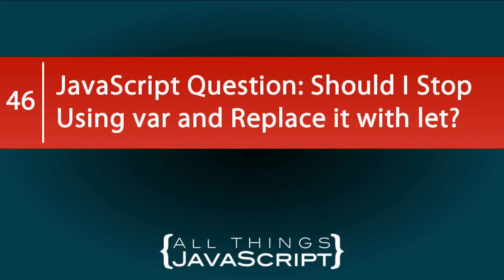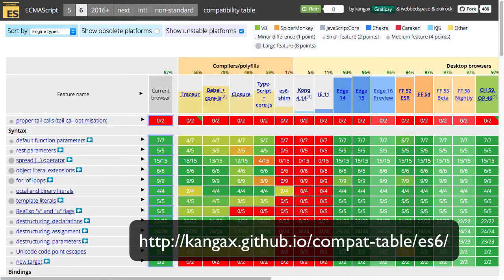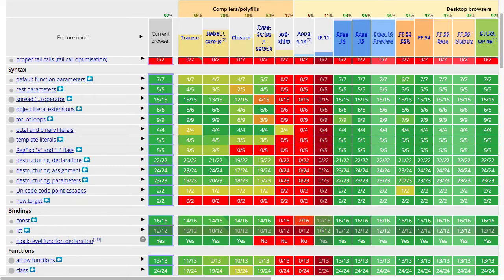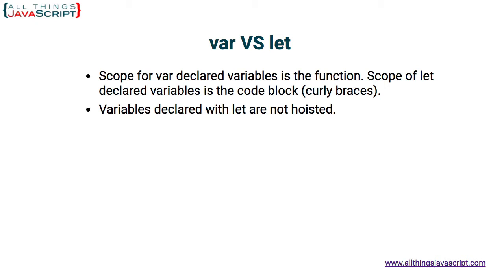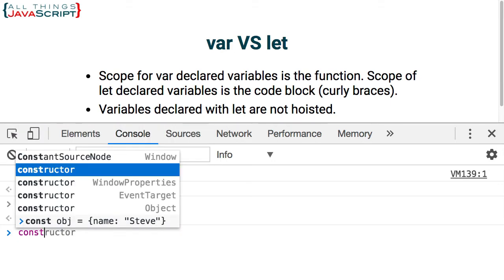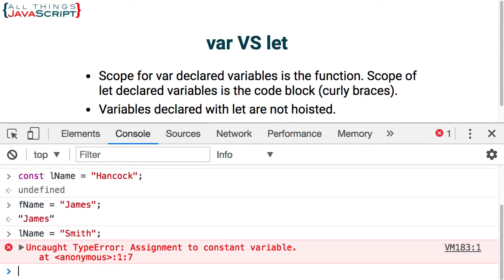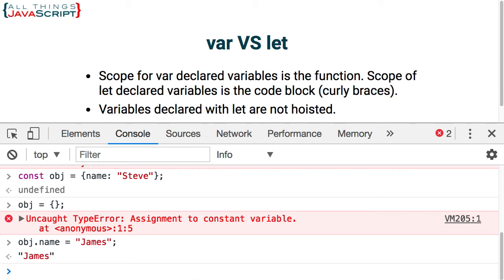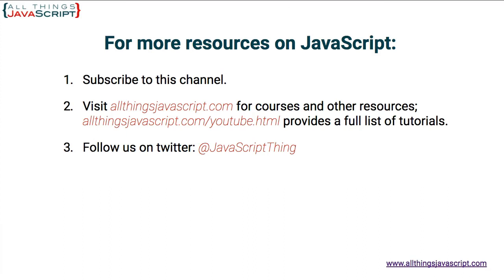JavaScript Question: Should I Stop Using var and Replace it with let?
let and const are now widely supported by browsers. In this tutorial we address the question of whether there is a need to use var at all. We also address the question of using const for most declarations.